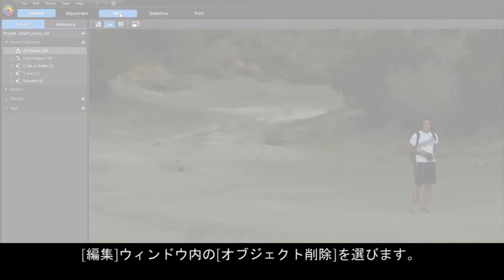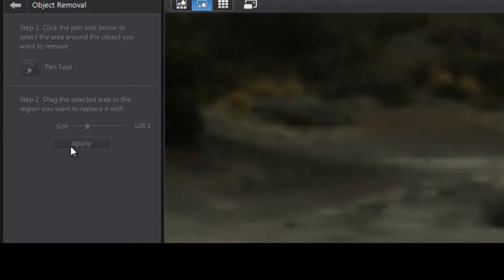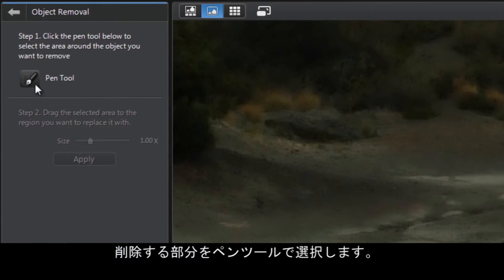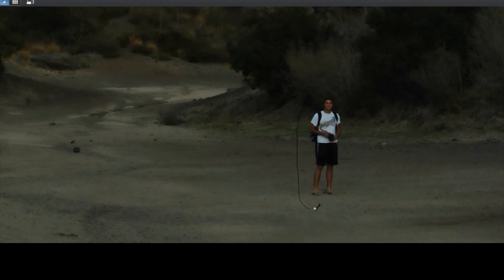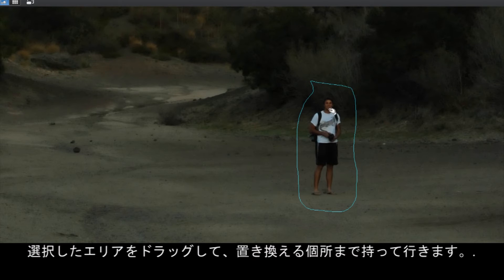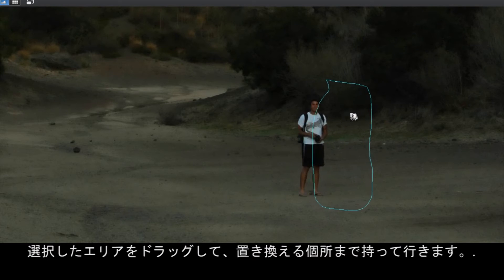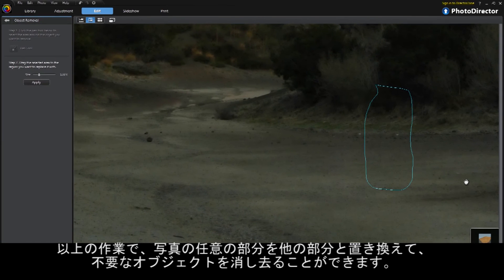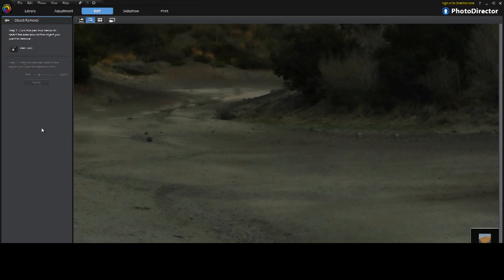CyberLink PhotoDirector 3 - オブジェクト削除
写真の中の任意のオブジェクトを消してみます。